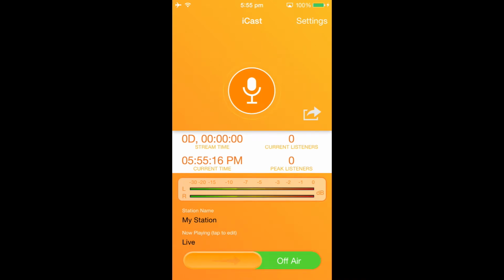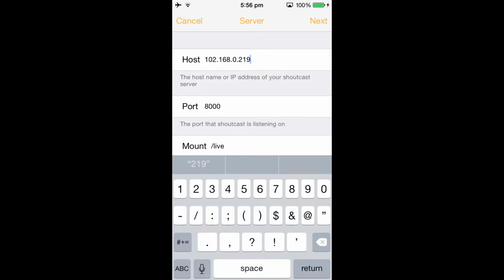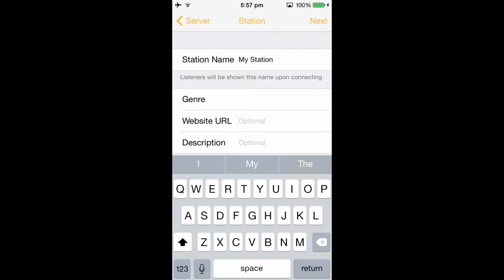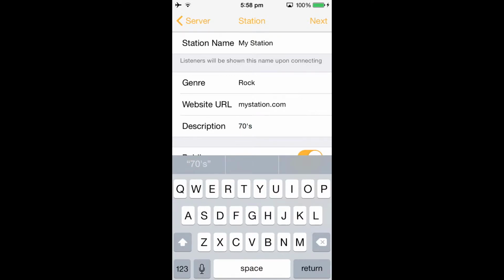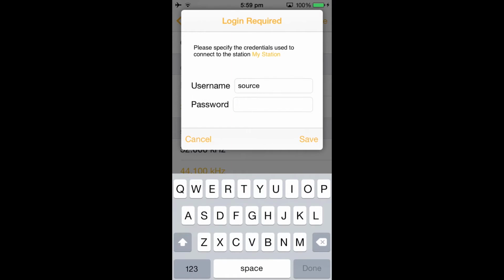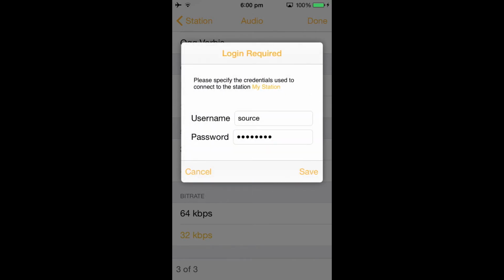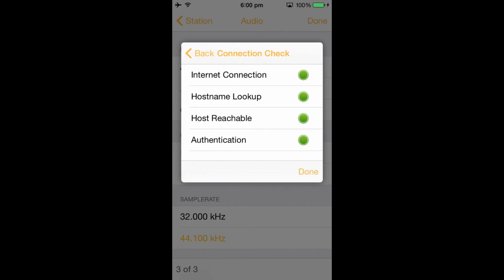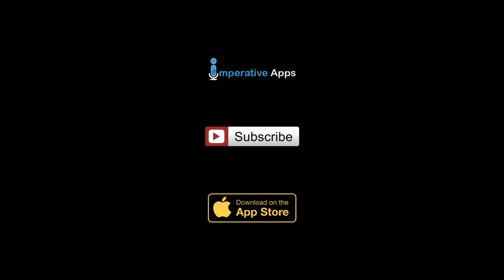Tutorial #1 - Setting up iCast 2 for an ICEcast Station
Tutorial #1
In this tutorial we walk you through how to add an ICEcast station to iCast 2.